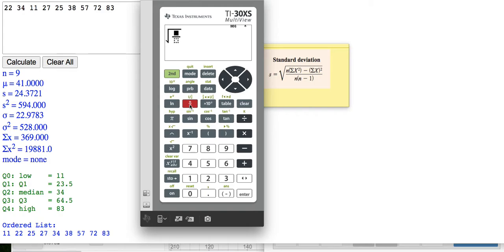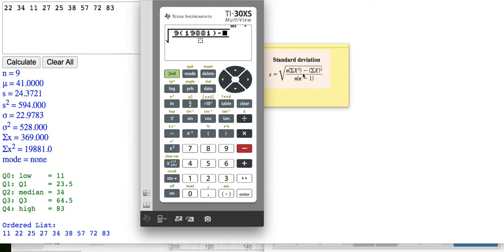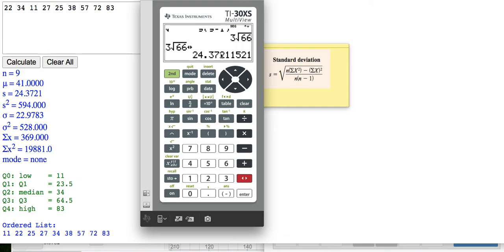Standard deviation brute force Multiview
A demonstration of how to do the so-called "shortcut formula" for finding standard deviation on a TI-30XS Multiview calculator.